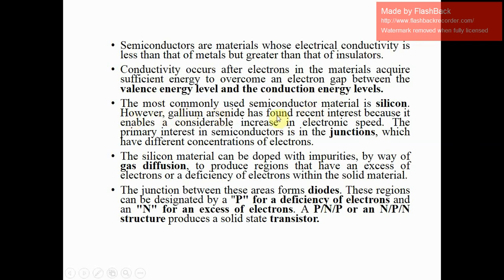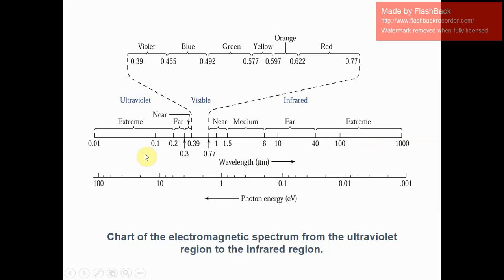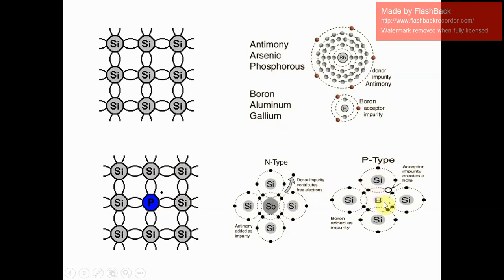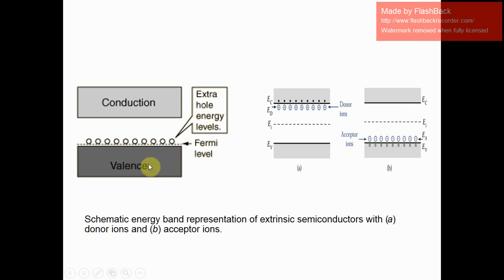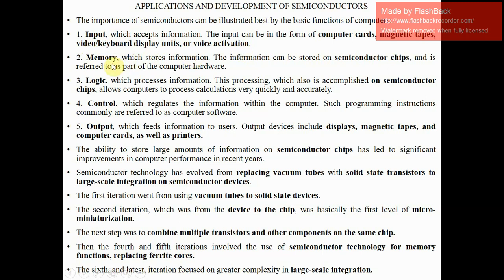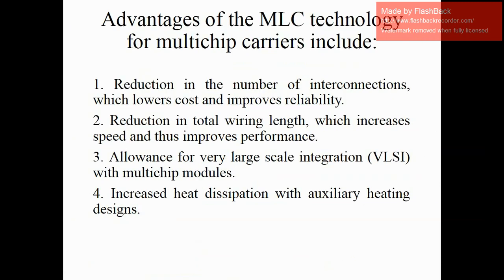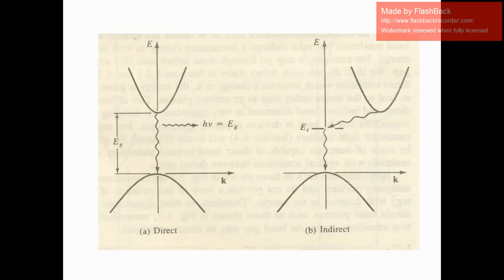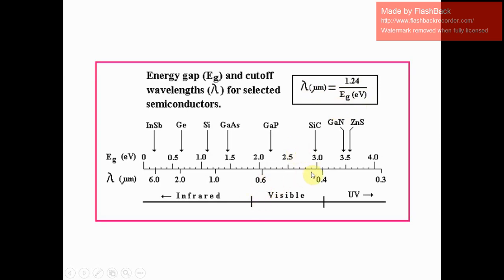ECPT Semiconductor applications by Surendra jangu